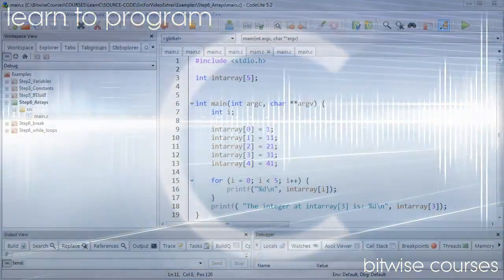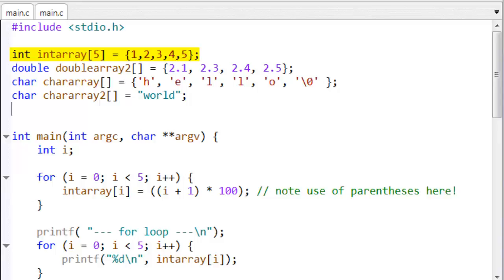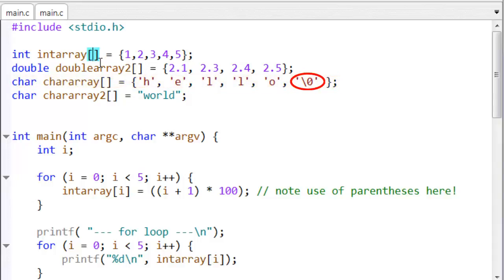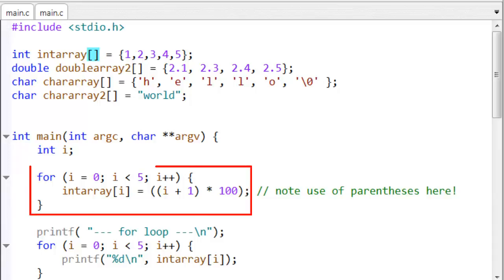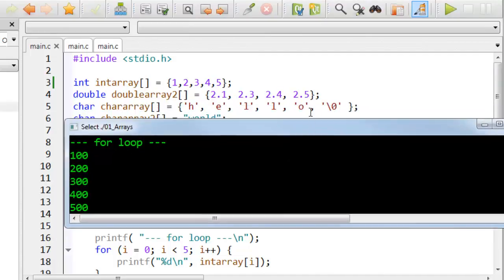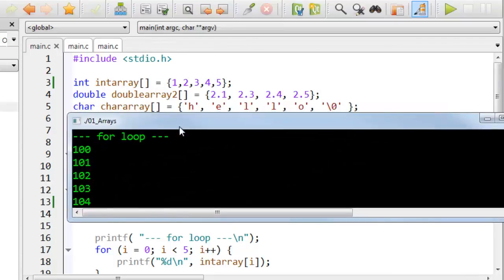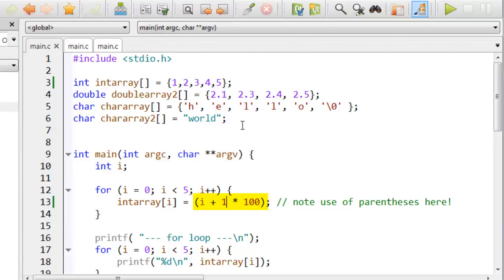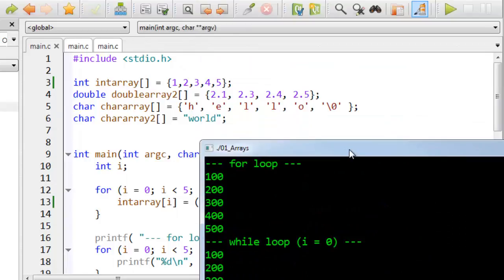C Programming Basics : Learn C Fundamentals by Coding I PART-40 Initializing arrays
Created by Mosh Hamedani :

language -) English